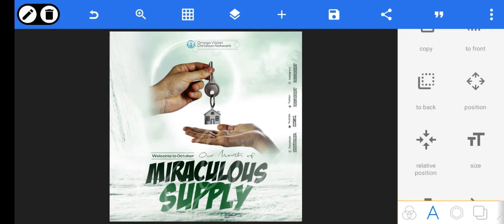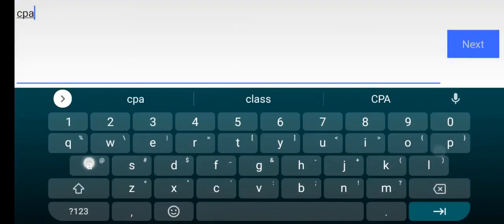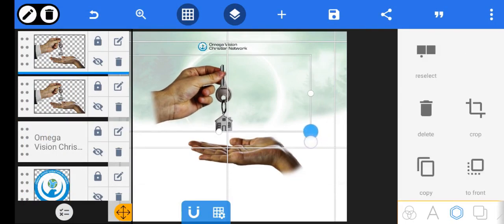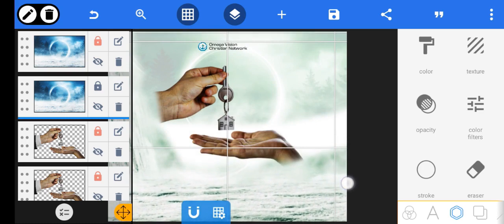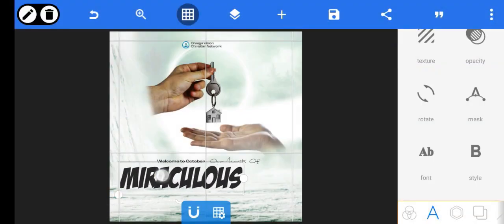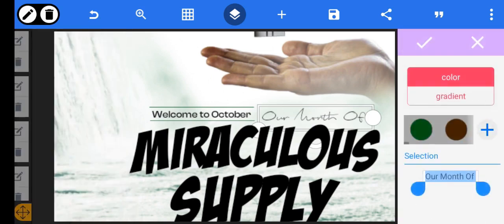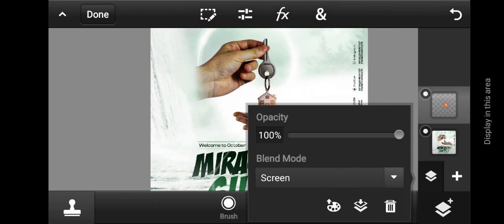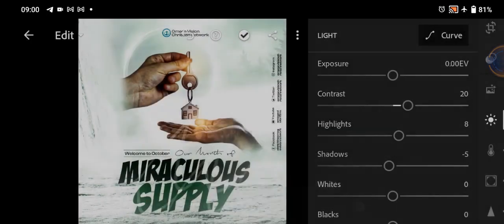New Month Church Flyer || Crazy Color combination + Lens Flare || Pixellab Trick⚡⚡🚀🚀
In this video tutorial you will learn the 3 creative process I used in working on my designs and the Apps